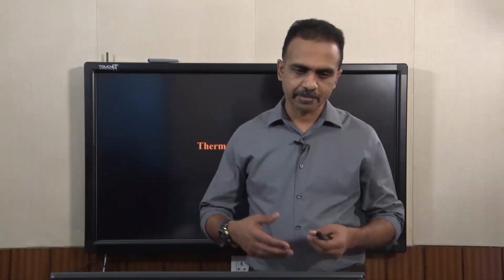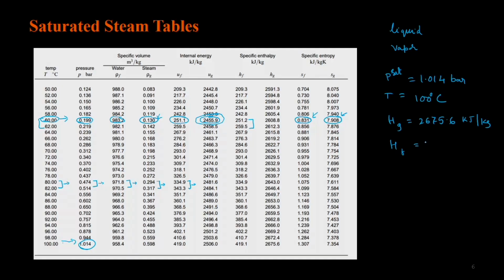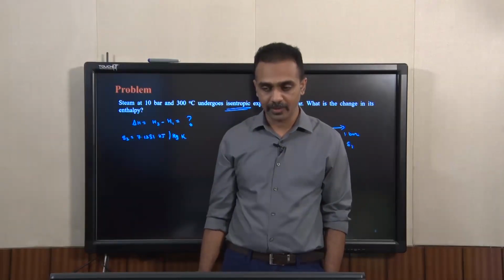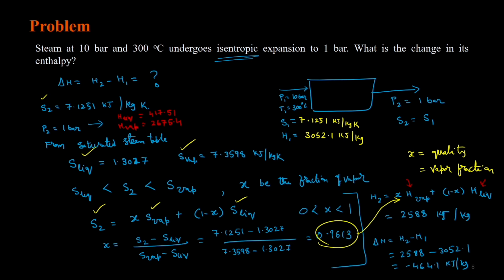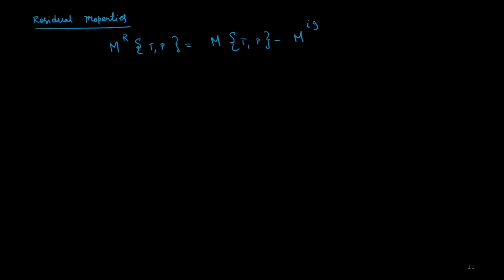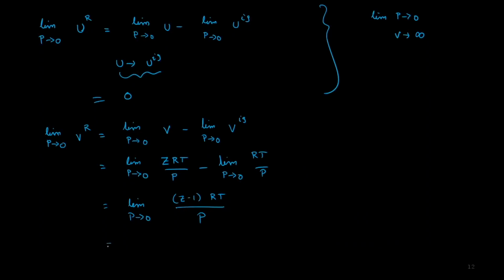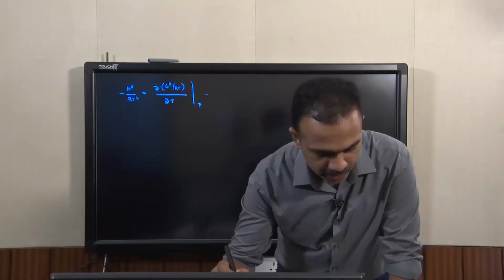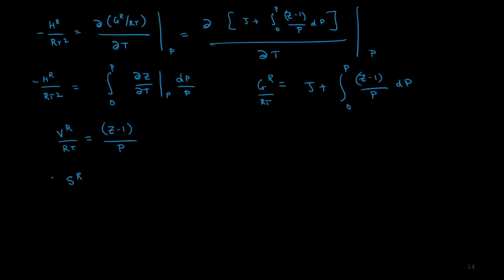Thermodynamic Tables, Residual Properties